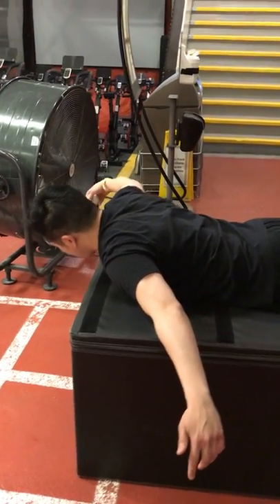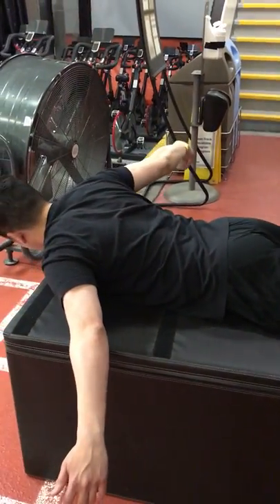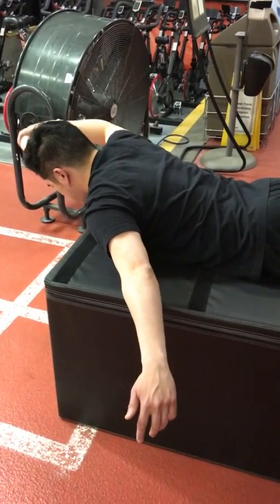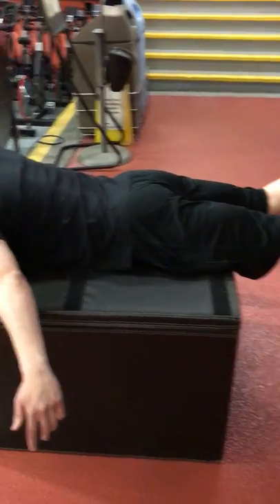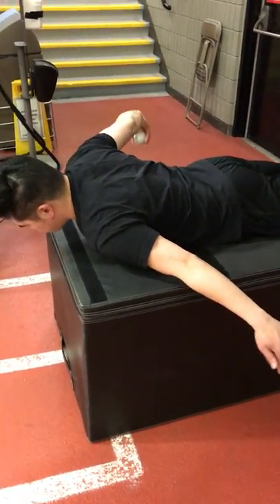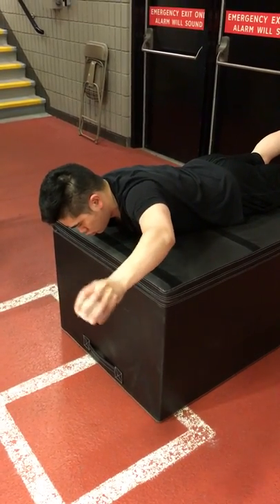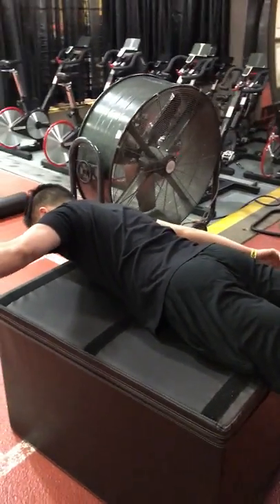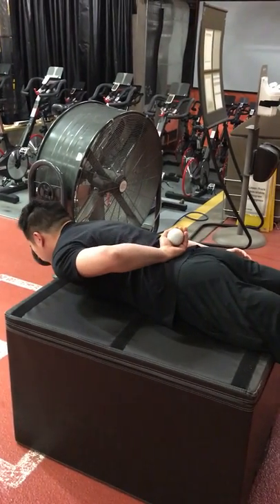Jason Supine "T" arm position ball catching drill